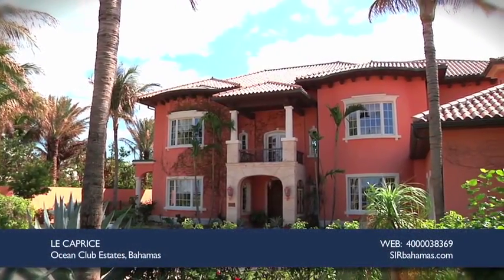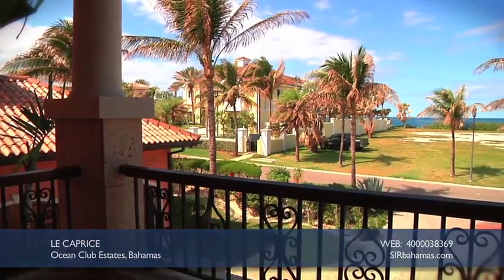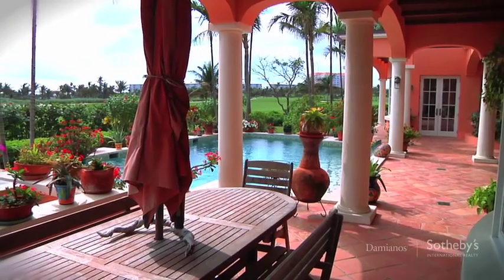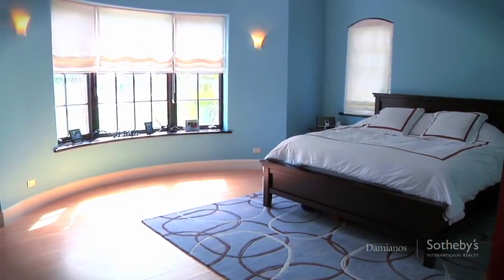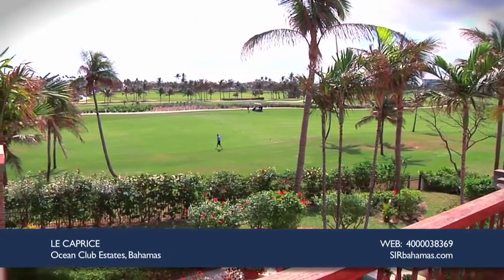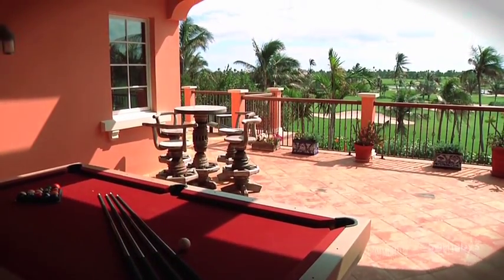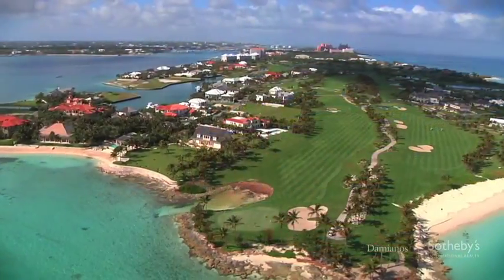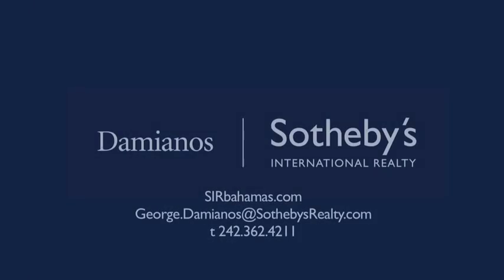Bahamas Real Estate - Le Caprice, Ocean Club Estates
Bahamas real estate listing in Ocean Club Estates, Paradise Island, Bahamas. "Le Caprice" home estate

A Sophisticated Tuscan style Villa set on just under half an acre overlooking the 16th fairway of the Bahamas Ocean Club Estates Golf Course. Immaculately grassed and landscaped and located in a quiet cul-de-sac just a short walk to a white sand beach. Designed with comfort, space and entertaining in mind. Built in 2002 this 2 story residence has 6,600 sq. ft. of living space plus the covered verandahs for outdoor living.

There are 4 bedrooms and 4 and a half bathrooms. An open plan living, dining and kitchen area welcomes you on the ground floor. There are 2 guest bedrooms on the ground floor and a beautiful marble staircase spirals to the second floor where you will find 2 master suites. Unobstructed views of the golf course can be enjoyed from the upstairs verandah. The home features a library set on a mezzanine level overlooking the study/family room. Entertain guests in the unique bar area and terrace which has beautiful views of the golf course. Amenities include, outdoor pool, fitness room or office, a 2 car enclosed garage plus room for 1 golf cart, stand-by generator and hurricane impact windows and doors.

Ocean Club Estates is a private gated community, with beach club, golf course and marina plus 2 spectacular beaches. Residents of Ocean Club Estates enjoy privileges at the One&Only Ocean Club and the near-by Atlantis Hotel.